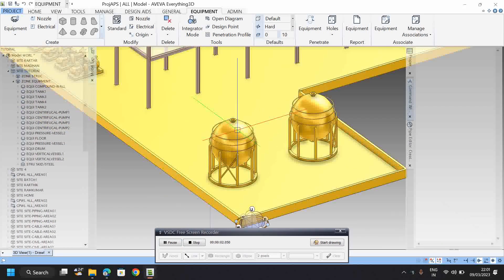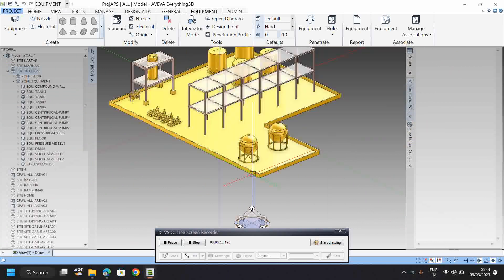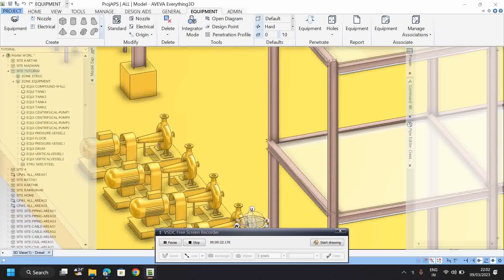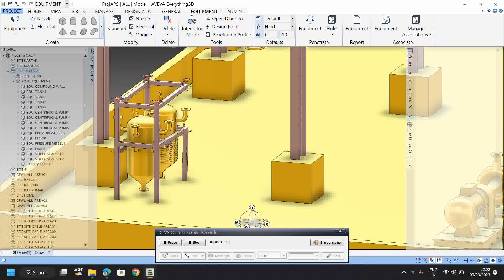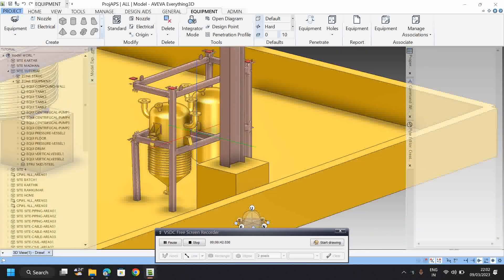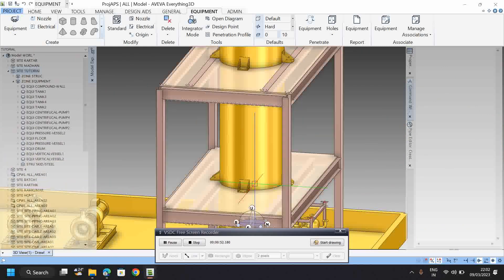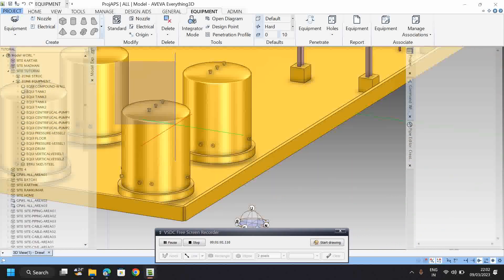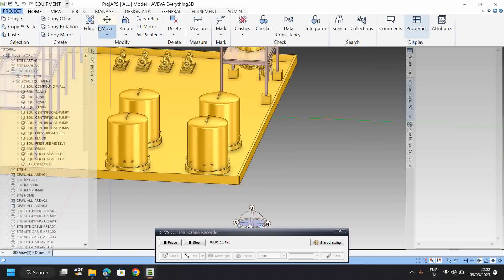E3D COURSE AVAILABLE (BASIC TO ADVANCED LEVEL)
PIPING DESIGN ENGINEERING SOFTWARE TRAINING COURSES
Courses Available (videos, live training)
1.E3D piping design couses (english, tamil ,hindi)
2.PDMS Piping design management system.

PIPING DESIGN SOFTWARE # TRAINING # COURSES# E3D # PDMS # OIL AND GAS # EQUIPMENT MODELLING